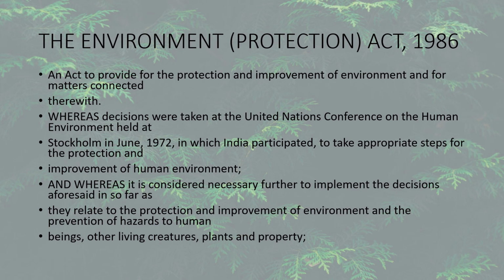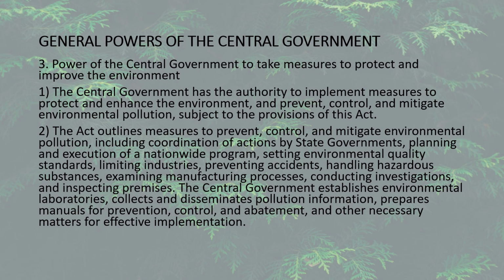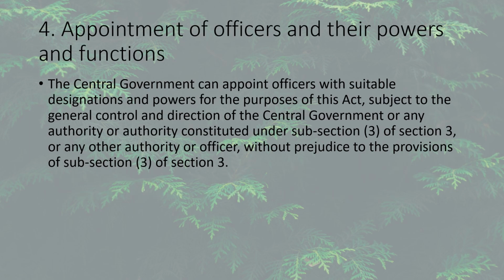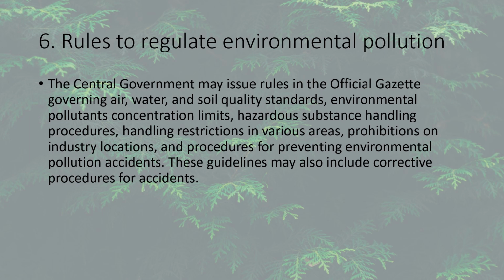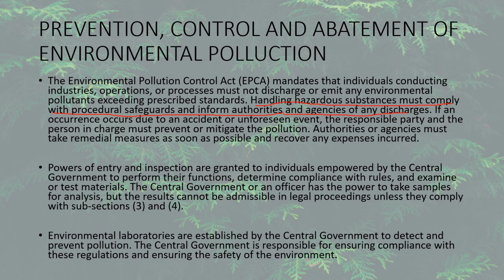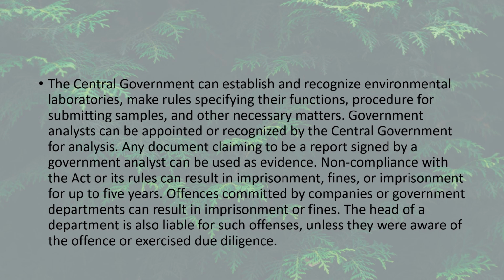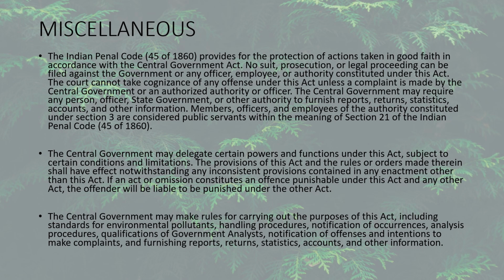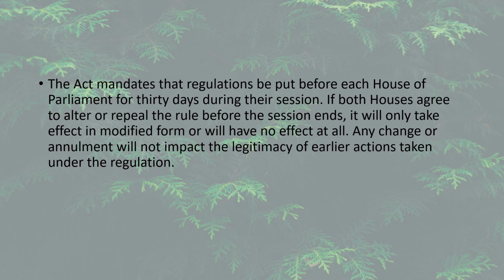The Environmental law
Environmental law encompasses laws, regulations, ordinances, and allowances that protect and preserve a country's natural environment